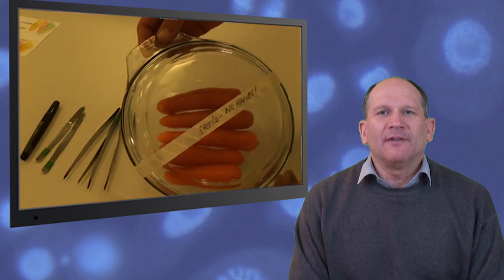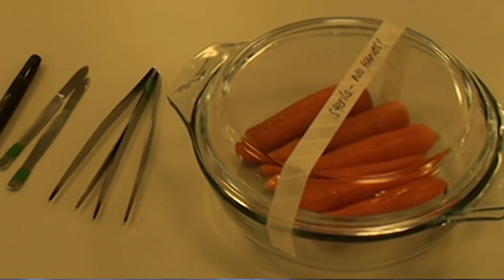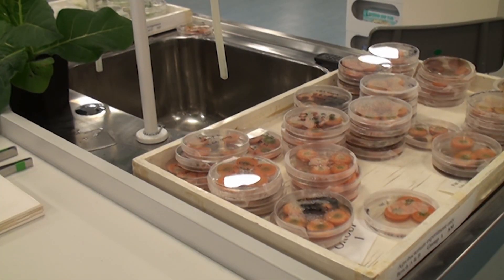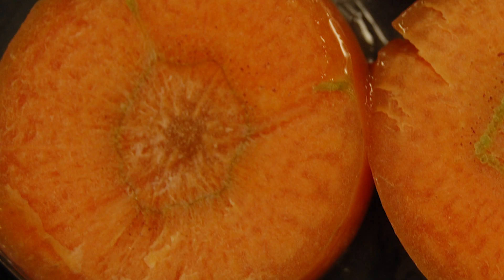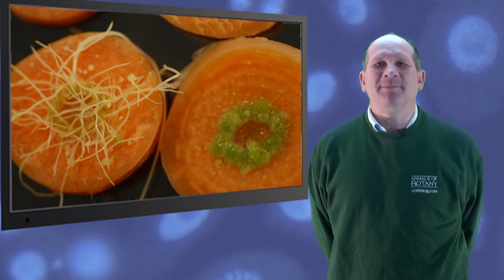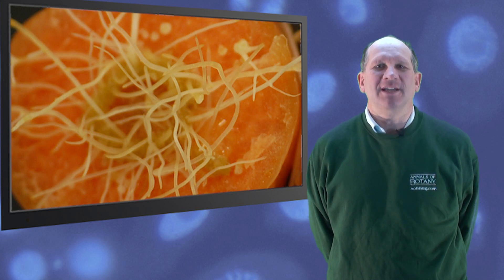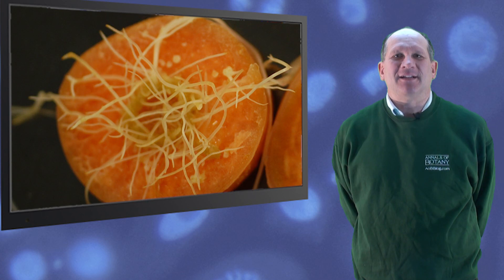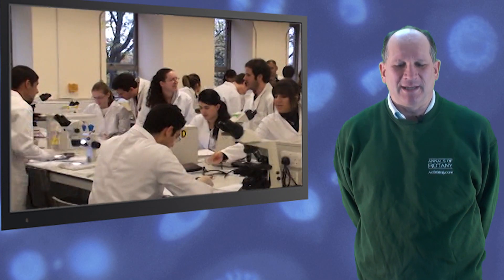Carrot Transformation with Agrobacterium: University of Leicester practical class BS1070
is about one of the Cell and Developmental Biology practicals that I run at the University of Leicester for course BS1070. It involves infection of carrot root slices with three strains of Agrobacterium, two of which cause the plant cells to divide. An earlier video showed how we set up the cultures here we review the results and look at the Agrobacterium plasmid structure.

Plant development can be disrupted dramatically by certain pathogens. Here, we saw how the bacterial pathogen, Agrobacterium tumefaciens, causes tumours on differentiated plant tissues by activating cell division. The process involves the transfer of bacterial genes into the plant chromosomes at wound sites, resulting in the genetic transformation of the plant cells which then divide in an uncontrolled fashion because they have incorporated the genes for hormone production into the carrot cells. These genes are located in a circular DNA molecule present in the wild type Agrobacterium tumefaciens known as T37. This is the Ti plasmid, some 206,000bp long. The part that is transferred into the nuclear DNA of the carrot is known as the T-DNA and it contains the genes which make the hormones that induce the plant cells to divide. A different group of genes - both for hormones and controlling plant developement - are present in Agrobacterium rhizogenes and these lead to production of differentiated roots from the carrot cells at the site of wounding - in our case cutting - the root tissue. The third strain of Agro tumefaciens that we used was similar to the wild type T37 but it had the genes for hormone production removed.

Practical Booklet Introduction (the full booklet for my part of the course can be downloaded

Cell proliferation and organogenesis mediated by Agrobacterium
Introduction
Plant and animal development can be perturbed by disease. Both plants and animals can suffer oncogenic diseases, in which the normal control over cell division is lost and tumours form. In plants, species of the soil bacterium Agrobacterium cause disease symptoms in infected plants that are characterised by tumours, the so-called Crown Gall disease (Agrobacterium tumefaciens) or by the aberrant production of 'hairy roots' (Agrobacterium rhizogenes). The disease symptoms are caused by the transfer from the bacteria, and expression in the plant nucleus, of genes carried on a circular DNA molecule (a plasmid, the 'tumour-inducing' Ti-plasmid; or the 'root-inducing' Ri-plasmid), following excision and transfer of part of that plasmid. This transfer of genes from bacterium to plant represents a natural form of genetic engineering, and has been exploited experimentally as a means of modifying plant growth, development and metabolism, for both basic and applied research purposes.
Plant tumour tissues are characterised by an ability to grow on media lacking hormones, since the genes transferred from the bacteria to the plant cells encode genes that promote the synthesis of auxins and cytokinins.

Experimental
In this experiment you will inoculate plant tissues (carrot tap roots) with three different strains of Agrobacterium, and study the effects on the infected tissue. The explants will be maintained on a minimal culture medium that contains no added hormones. Therefore, any callus or other outgrowth of the explants will be determined by the transforming effect of the bacteria.

LBA4404 [control] = a 'disarmed' A. tumefaciens strain (lacking hormone biosynthesis genes).
T37 = a wild type A. tumefaciens strain.
LBA9402 = a wild type A. rhizogenes strain.

In the carrots which were used as control, with no infection with the Agrobacteria, there has been a minimal amount of cell division on the surface cells, and the tissue looks slightly dry. In the carrots with the so-called disarmed strain, LBA4404, there as also been minimal growth and division of the cells. The other two have extensive cell division and proliferation, in the case of Agrobacterium rhizogenes, differentiating to form roots.

In one of the biotechnology lectures, I discussed the T-DNA structure a little more and another clip I will upload soon will show parts recorded live from this lecture, summarizing some of the material discussed above and in this video.